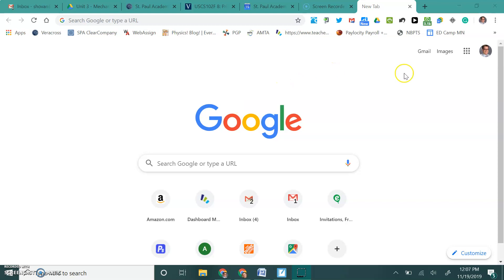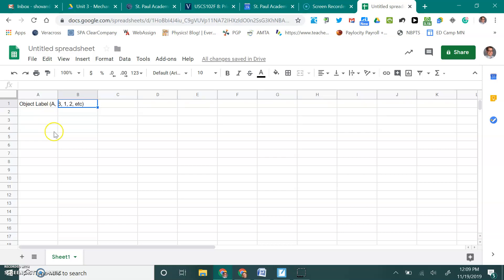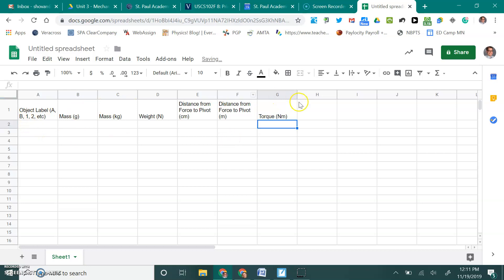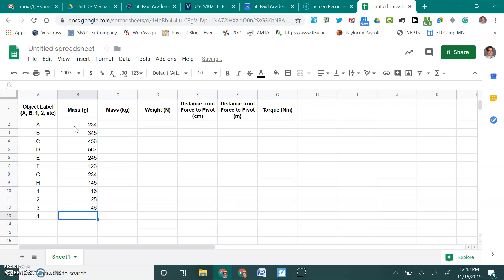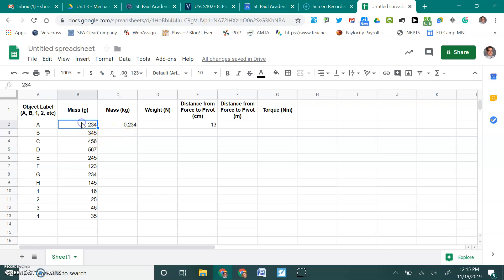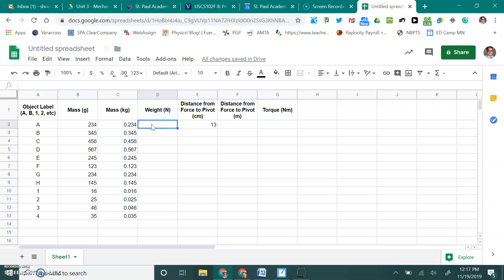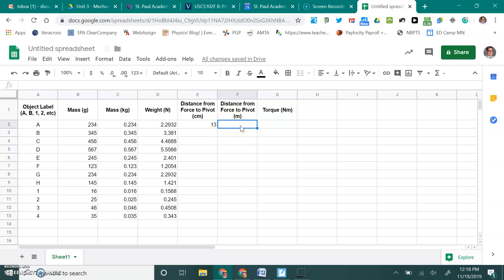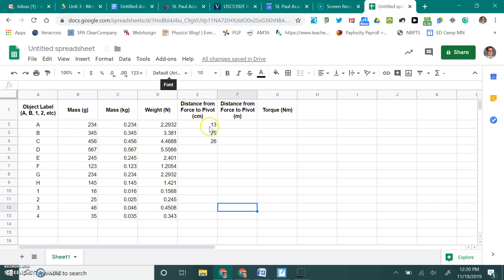Torque Analysis using Google Sheets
This tutorial will introduce you to Google Sheets as a tool to analyze your mobile project.